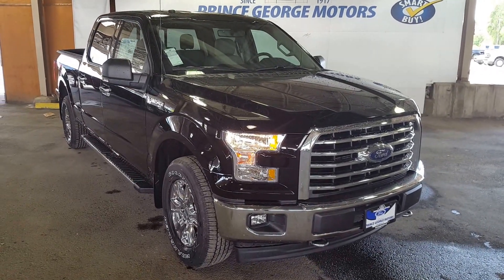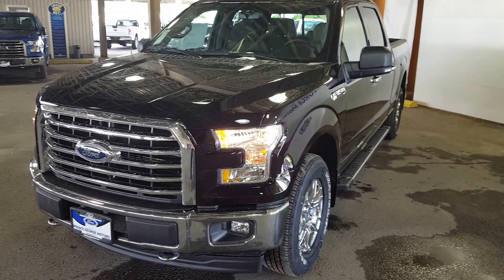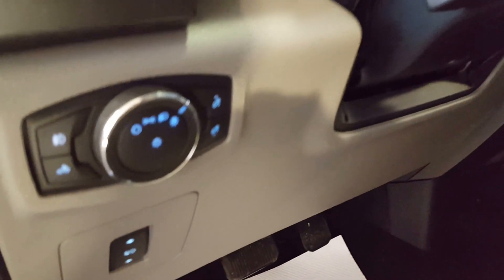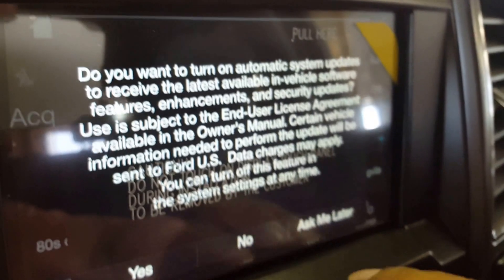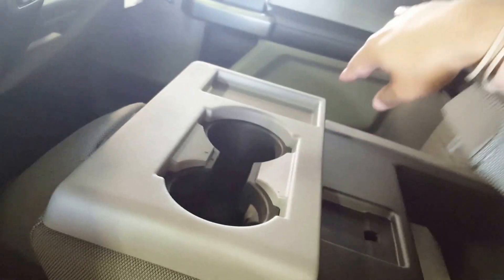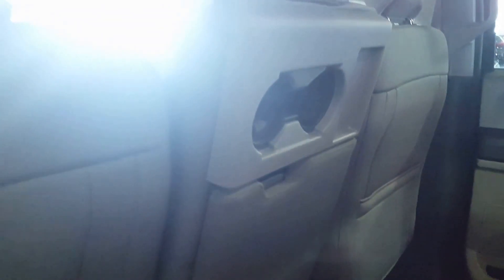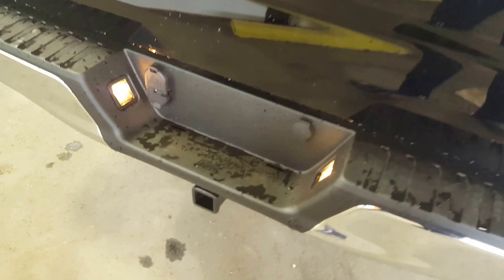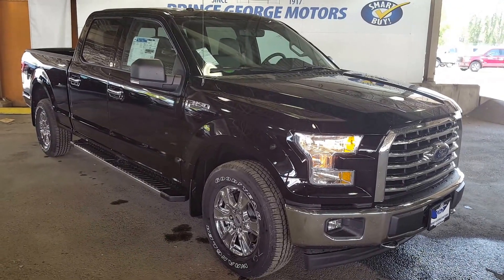Black 2017 Ford F-150 4WD SUPERCREW Review Prince George BC - Prince George Motors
This 2017 Ford F-150 is sophisticated and strong with incredible comfort, impressive towing and off road capabilities combined with efficient fuel economy.